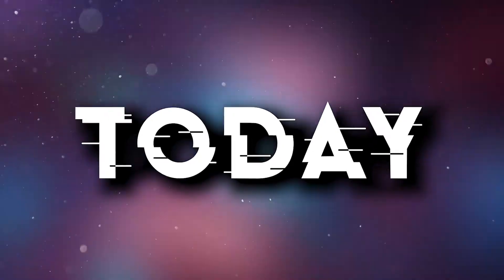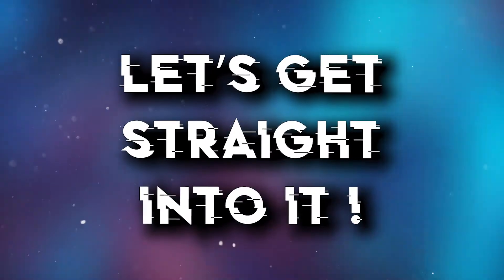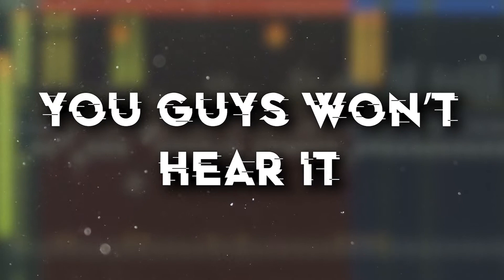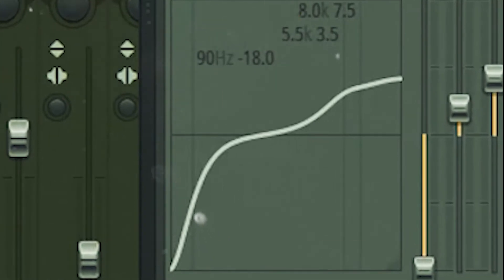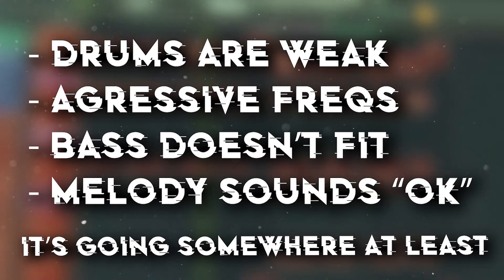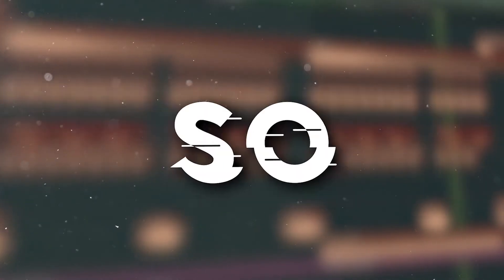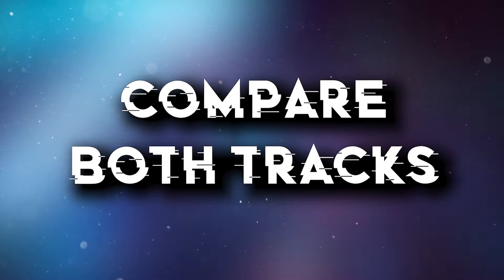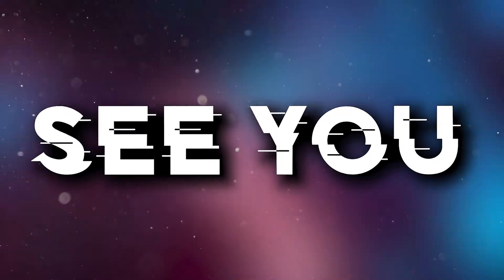From NOOB To PRO Melodic Bounce - FL Studio 20 Tutorial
00:00 - Intro
00:14 - Noob track preview
00:59 - How to get great sounding drums ?
01:26 - Bass professionnal mixing
01:57 - Melodic synths methods
02:26 - Secret stabs
03:04 - Final result